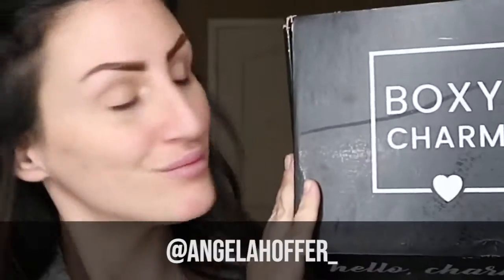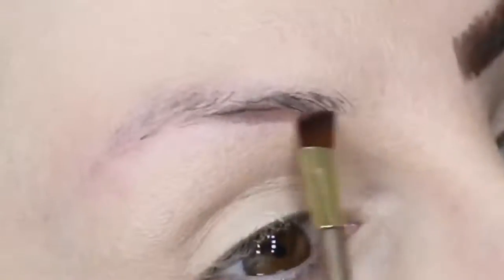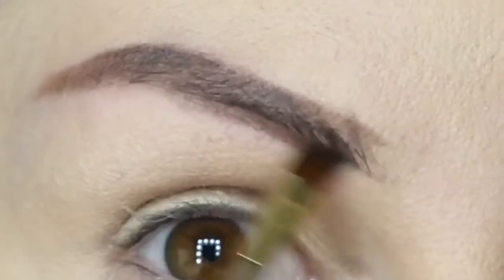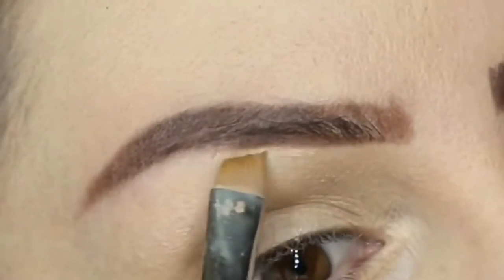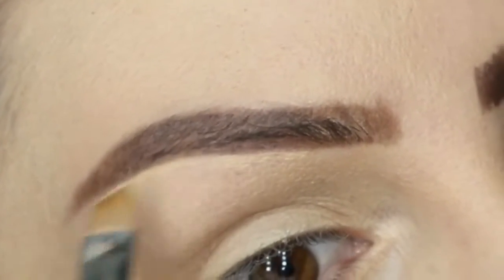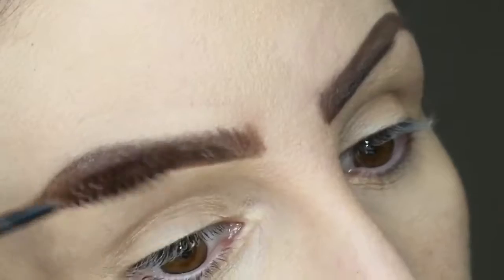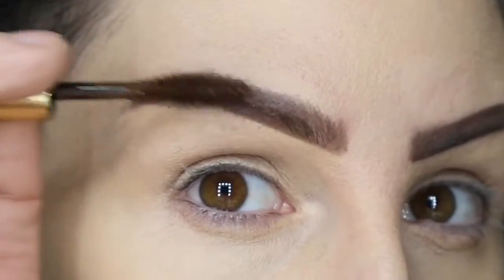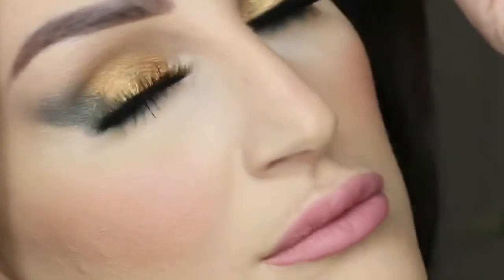BEAUTIFUL BROW MAKEOVER TUTORIAL WITH ANGELA HOFFER W/ BROW BAR BY REEMA MAKEOVER KIT